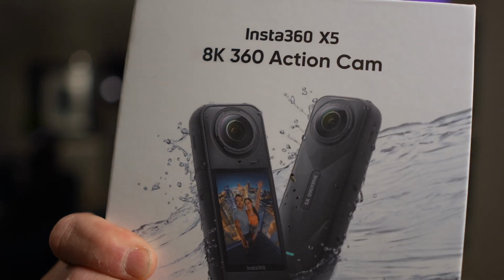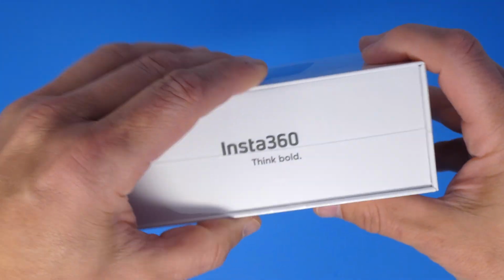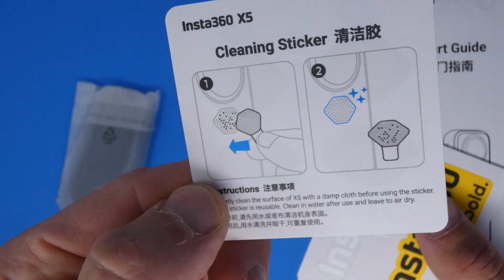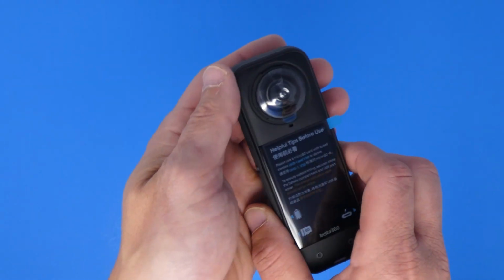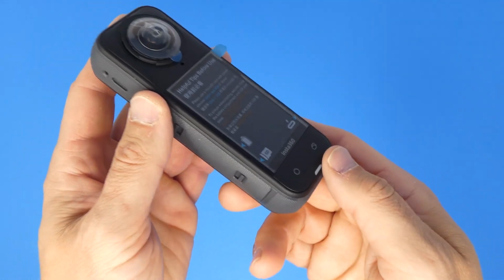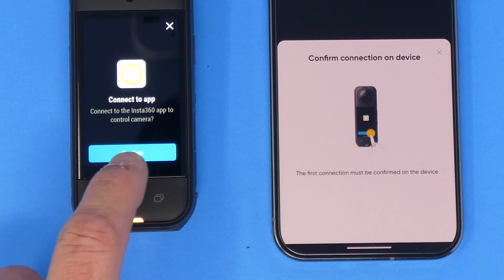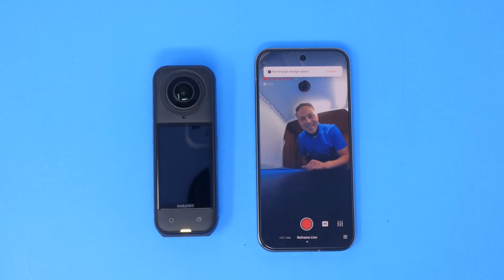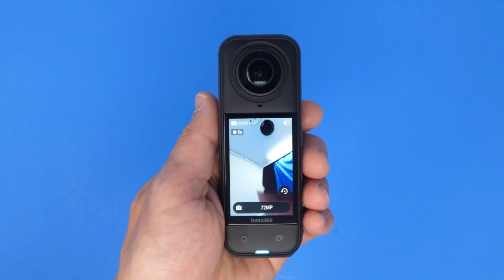Insta360 X5 360° Camera Deep Dive Unboxing - Setup and Hands-On!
X5 on Amazon

📸 Unboxing the Insta360 X5 | Full Setup Guide + App Walkthrough (8K 360° Camera)
🔥 Experience the next level of 360 video with the all-new Insta360 X5! In this video, I’ll be unboxing the Insta360 X5, walking you through the full setup process, and diving into the Insta360 app to explore how to get the most out of your footage — all in stunning 8K resolution.

Get a close look at everything included with the Insta360 X5, including the upgraded lenses, redesigned body, battery, charging cable, protective cover, and more.

⚙️ Setup & Configuration
From inserting the battery and SD card to connecting with the Insta360 app, I’ll guide you step-by-step to get your camera ready to shoot amazing 360° content.

📱 Insta360 App Tour
Explore the intuitive app interface, key features, shooting modes, settings, and editing tools to help you unlock the full potential of your Insta360 X5.

🎥 Why the Insta360 X5?
Whether you’re a content creator, action vlogger, or filmmaker, the Insta360 X5 offers next-gen 8K 360 video, improved stabilization, and advanced AI tools to elevate your storytelling.

00:00 – Intro
02:18 – What’s in the Box
05:19 – Hardware Overview
06:17 – Battery & SD Card Setup
08:20 – Powering On the X5
08:46 – Insta360 App Setup
10:13 – Camera & App Features
12:39 – Comment with Questions